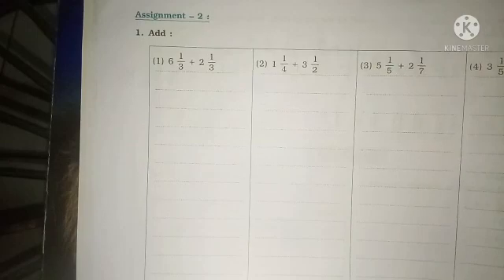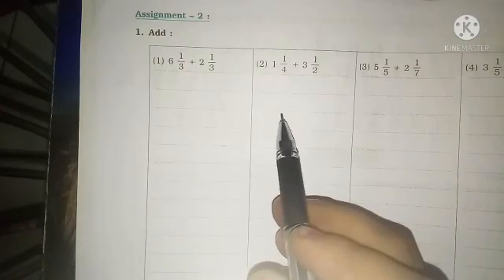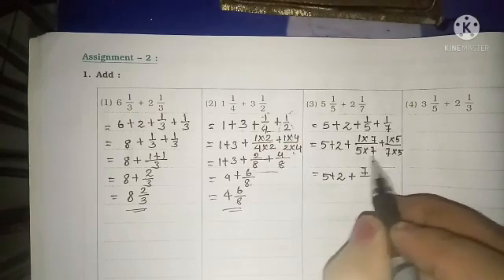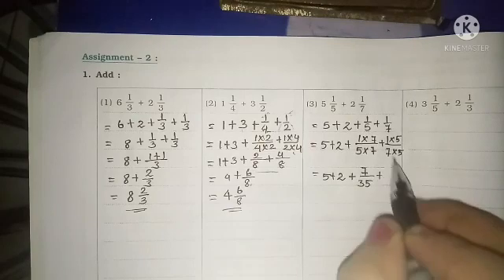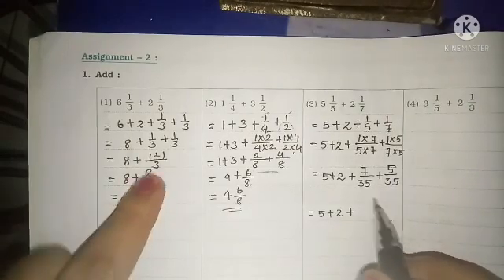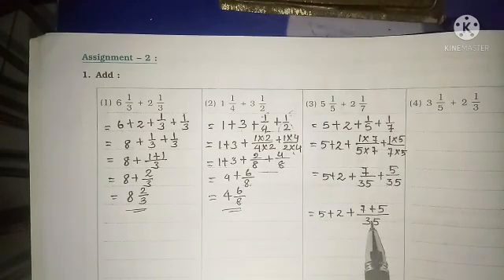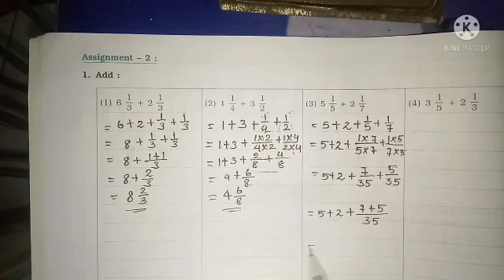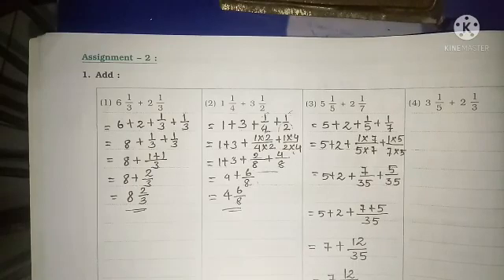Std:6. Sub: Maths. Chp. 4.Operations on Fractions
Video on Operations on Fractions